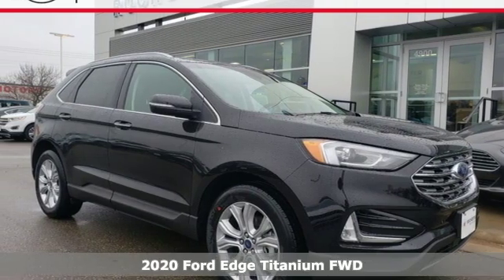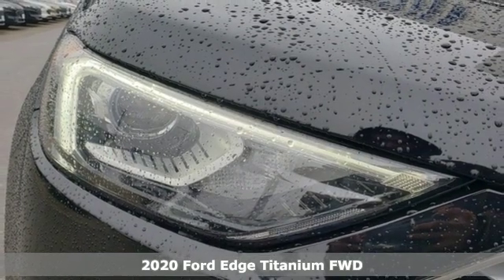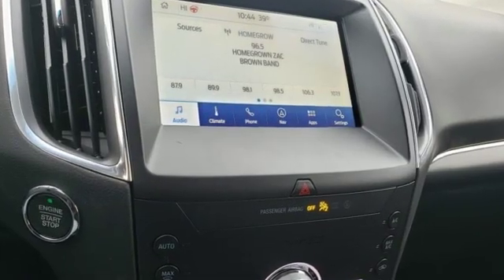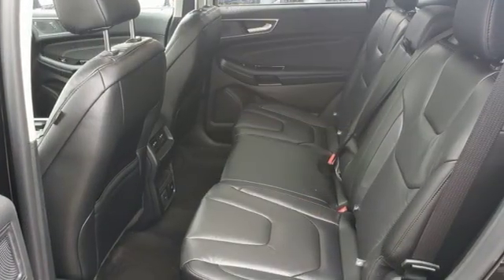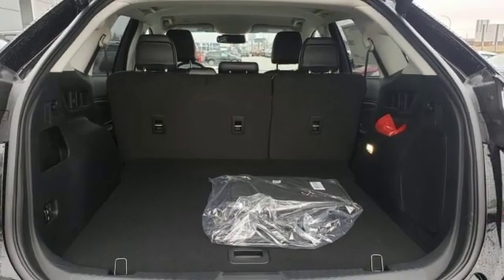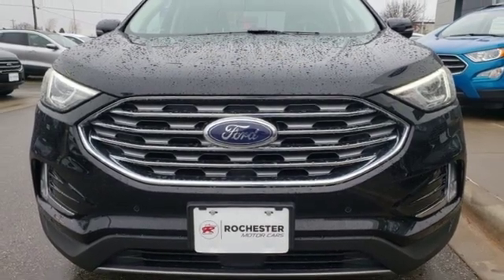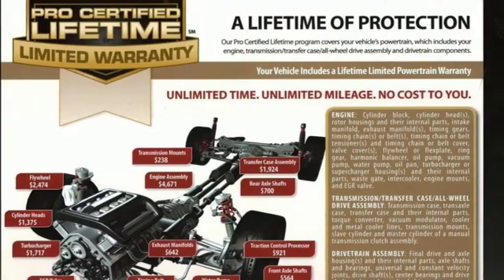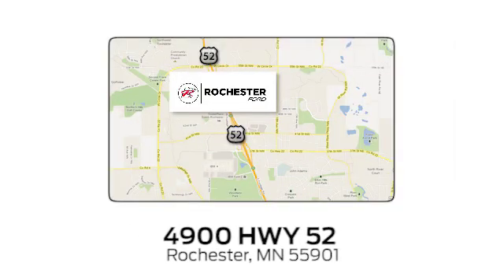New 2020 Ford Edge Rochester MN Winona, MN F206514 - SOLD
Year: 2020
Make: Ford
Model: Edge
Trim: Titanium
Engine: EcoBoost 2.0L I4 GTDi DOHC Turbocharged VCT
Transmission: Automatic
Color: Black
Interior: Ebony
Stock #: F206514
VIN: 2FMPK3K90LBA27607
$4,944 off MSRP! We look forward to earning your business. Price does not include tax, title, and license. Residency Restirctions Apply. Discounts are: $1,000 - Retail Customer Cash. Exp. 01/02/2020, $750 - Ford Credit Retail Bonus Customer Cash. Exp. 01/02/2020, $1,000 - Retail Bonus Customer Cash. Exp. 01/02/2020

Address:
4900 Highway 52 North